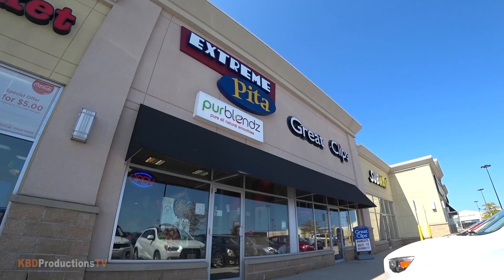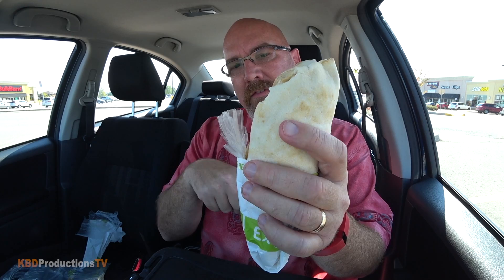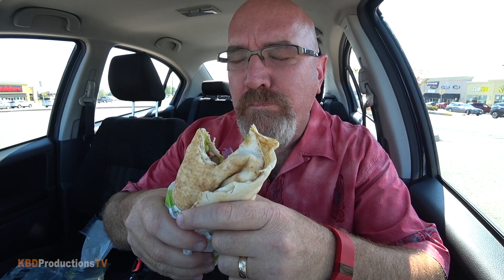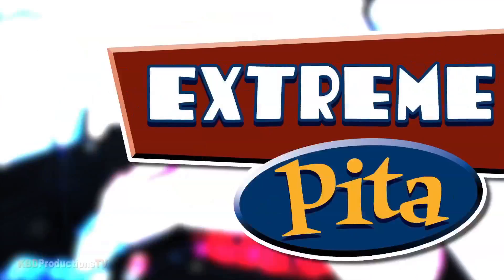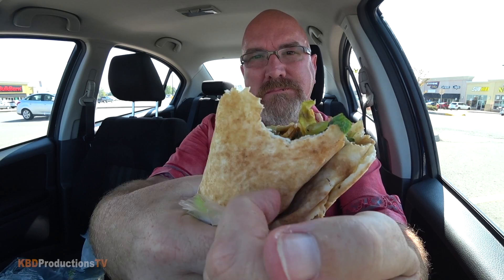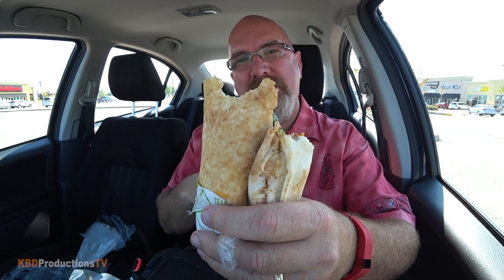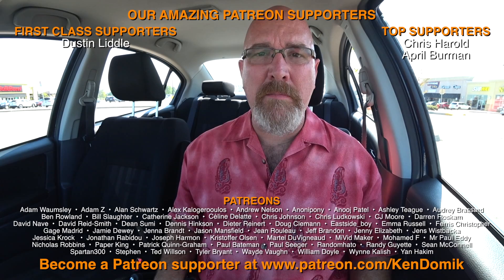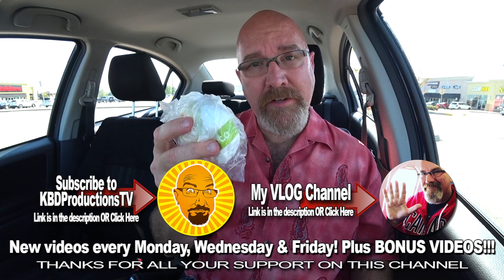EXTREME PITA - Chipotle Chicken Pita Review "FAIL!"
EXTREME PITA - Habanero Chicken Pita Review "FAIL!"
Ken Domik
KBDProductionsTV

Extreme Pita is a Canadian-based fast-casual chain, owned by MTY Group. Headquartered in Richmond Hill, Ontario, the company has more than 175 units throughout Canada and the United States.

Extreme Pita serves pita sandwiches, salads, and pizza-style "flat-baked" pitas. Available ingredients include fresh vegetables, cheeses, meats and vegetarian options such as falafel and hummus.

History
Extreme Pita was founded in 1997. The first Extreme Pita opened near Wilfrid Laurier University in Waterloo, Ontario in 1997, but the original location is no longer operating.

The company continued to expand and grow over the years, expanding into new locations in Canada, from 1997 (the year when the first Extreme Pita was opened) to 2003 (when Extreme Pita began to expand into the United States). The expansion challenged already-established fast food companies like Subway and McDonald's. By 2007, there were about 200 stores in Canada. Extreme Pita claims they are a healthy low fat snack, and is also well known for its vegetarian options. The Canadian-based Extreme Pita began to expand to include stores in the United States in 2003, beginning with Arizona. The company has continued to add locations throughout the United States, mainly through franchising. Since 2003, Extreme Pita has expanded into locations in California, New York, Texas, and other parts of the Western, Mideastern, and Northeastern United States.

Products
Extreme Pita sells a variety of pita wraps, including cheese steak, falafel and chicken Caesar selections, wrapped in "Lebanese-style" pita bread. These pitas are available in 6 inch and 9 inch sizes. The company also offers soups, salads, and a variety of flat-bread pizza pitas, baked on location. Its products are portrayed as a "healthy alternative to fast food." For example, the cheese and meat used to make their products are unprocessed.